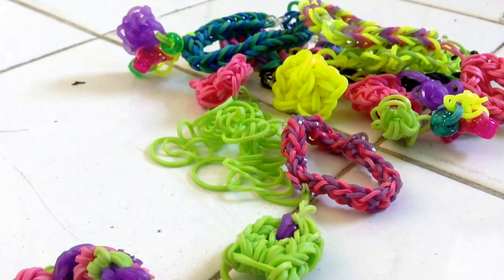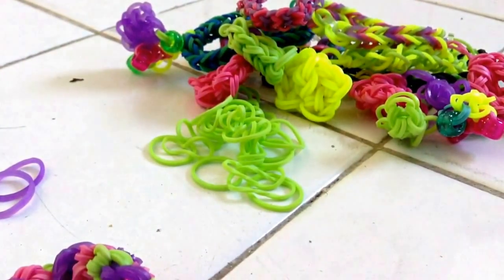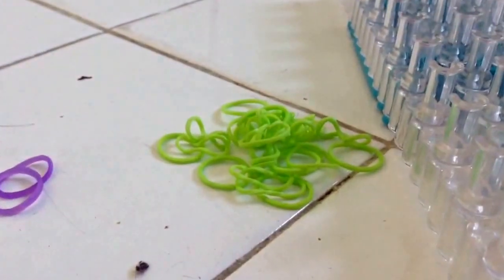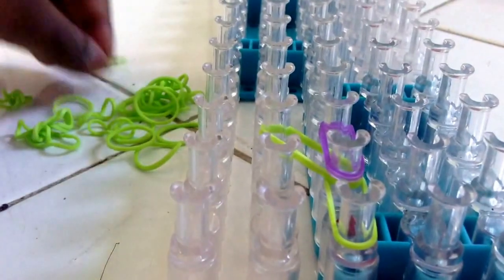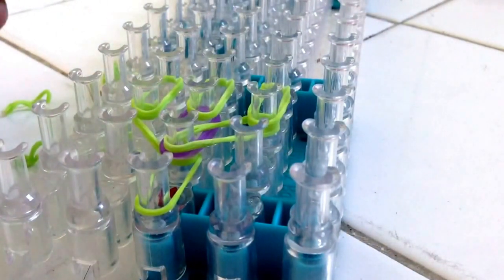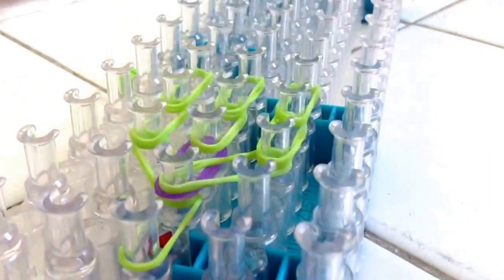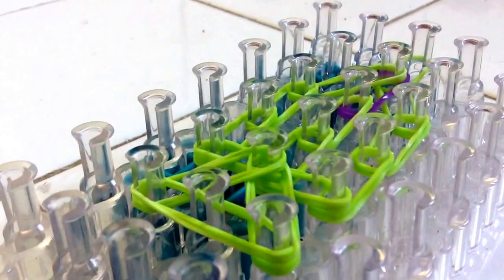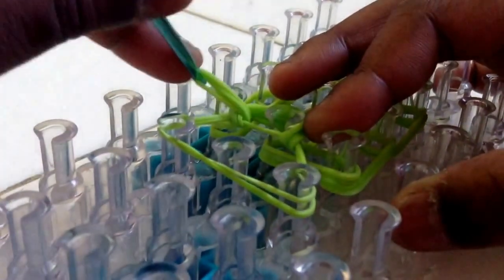How to make a fish charm